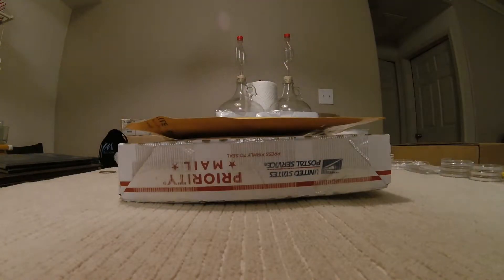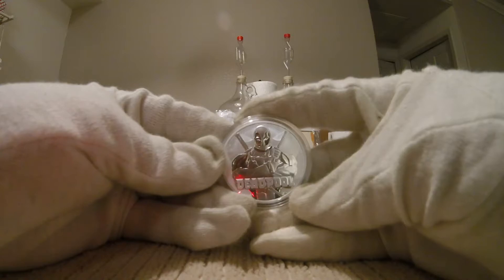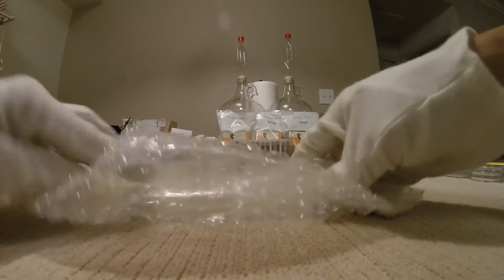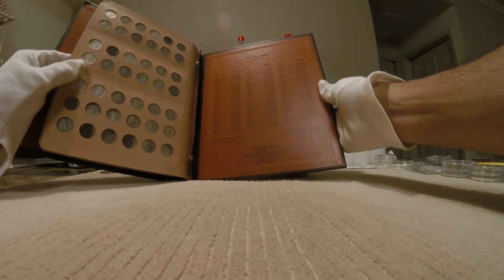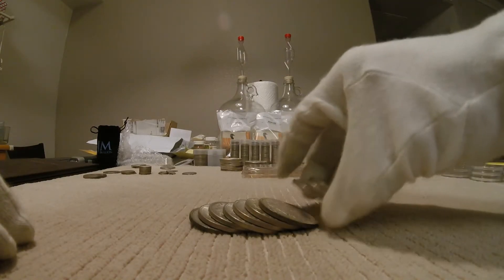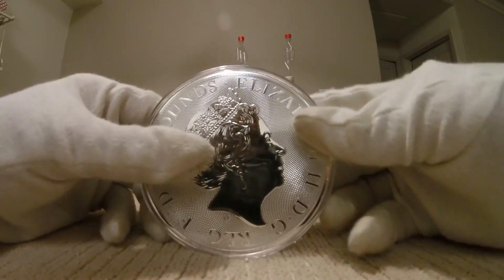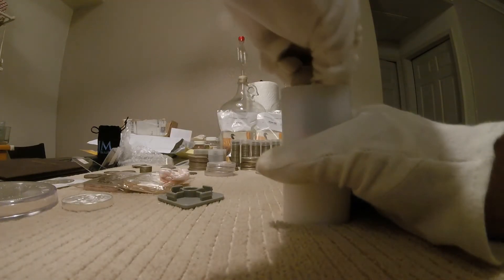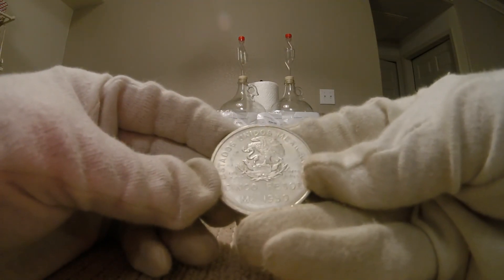10 - Summer & Fall Silver Stacking Update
200+ Ounces of Silver Added in 4 Months